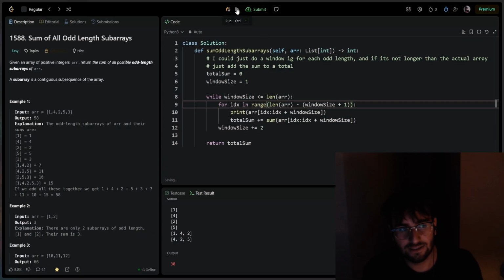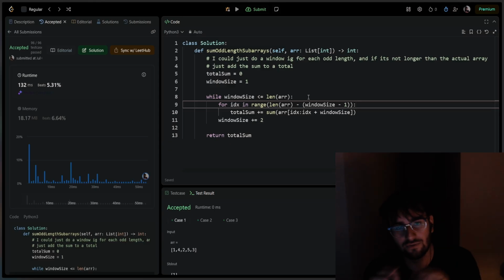coding everyday until I get a job | Day #221